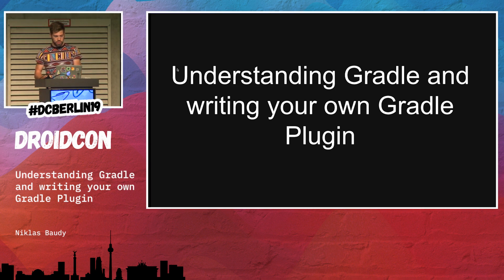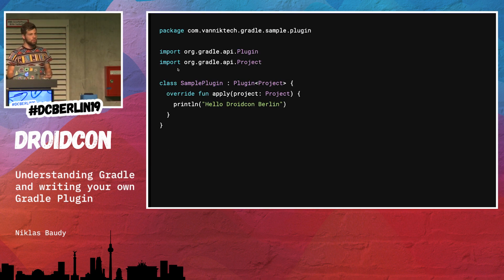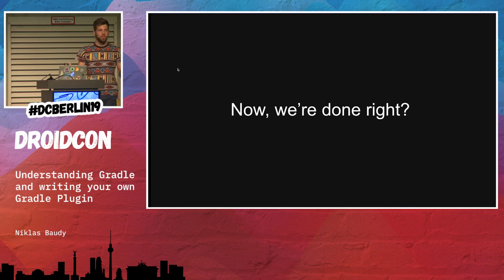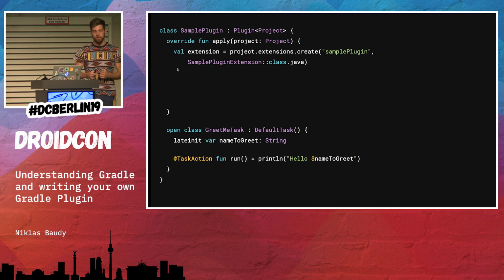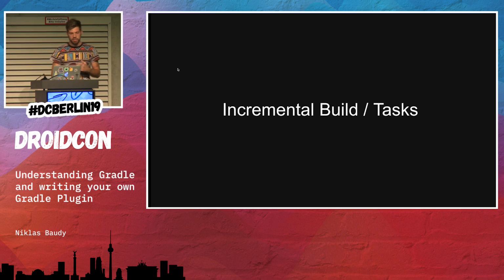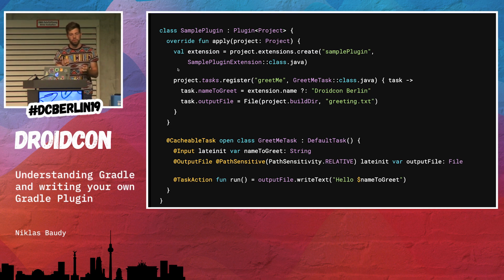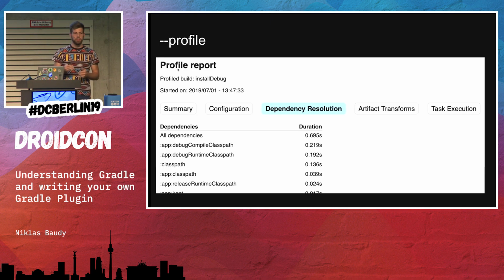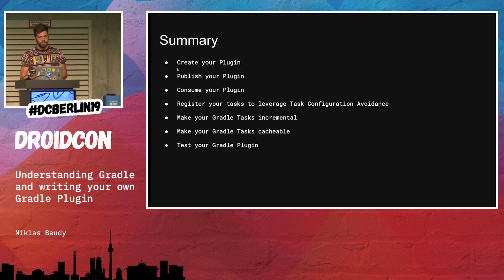Understanding Gradle and writing your own Gradle Plugin ​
Speakers: Niklas Baudy, Moovel

Every Android Engineer is using Gradle Plugins. Most notoriously, the Android Gradle Plugin. There are a lot of plugins out in the wild — all doing different things. Let's dive into the Gradle API and see what a Plugin is composed of. We will start writing our first Gradle Plugin together and enhance it along the way with excellent features like incremental build support, task configuration avoidance and build caching to optimize and reduce build time. At the end of the talk you will have a clear understanding how Gradle Plugins work and how you can start writing your own Plugin.